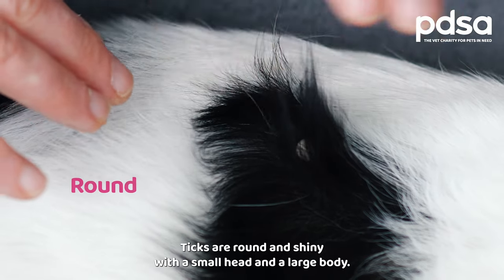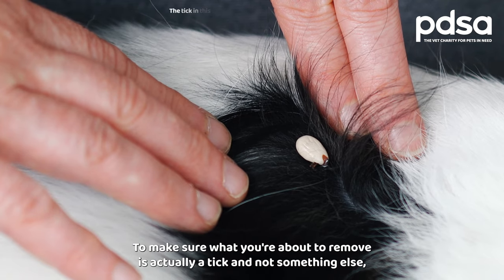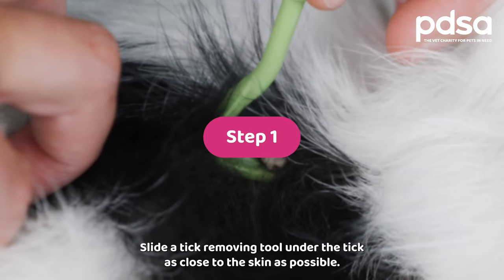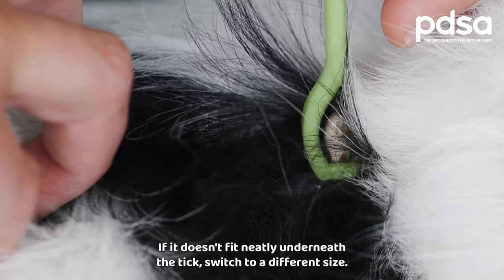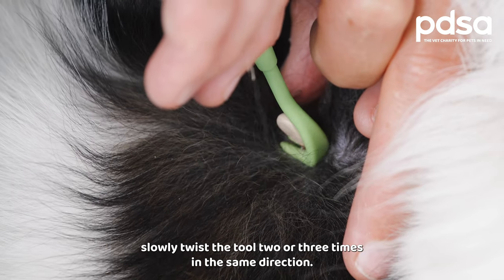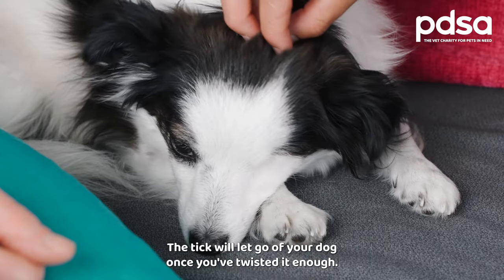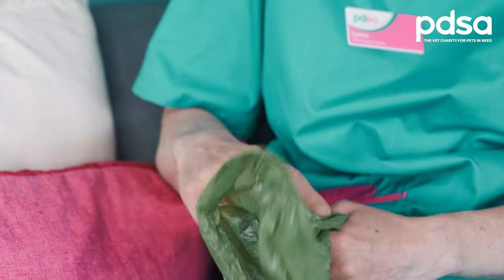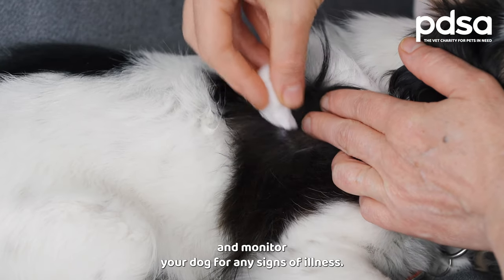How To Remove a Tick | Pet Health Advice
Learn how to remove a tick from your dog or cat

PDSA Vet Fran shows how to carefully remove a tick from your pet with the right equipment in four simple steps.

Ticks are parasites that feed on animal and human blood and can transmit diseases such as Lyme disease. They are round and shiny, with a very small head and a large, flattened body. They tend to be brown, pink, purple or a bluish grey.

If you find a tick on your pet, remove it quickly and correctly by following these four easy-to-follow steps.

If you successfully remove a tick from your pet and you are confident that none was left behind, there is no need to contact your vet. However, if you notice any redness, swelling or signs of infection around the site, it’s best to contact your vet for advice. It’s also important to contact your vet if your pet seems unwell after having a tick.

For more advice on how to care for your pet, visit our Pet Health Hub

The People’s Dispensary for Sick Animals (PDSA) is the UK’s leading veterinary charity.
Operating through a UK-wide network of 48 Pet Hospitals, PDSA provides low-cost and free veterinary care to the sick and injured pets of people in need.
But none of this would be possible without your support and donations. Thanks to your help, we can carry out this great work, keeping pets healthy and happy.